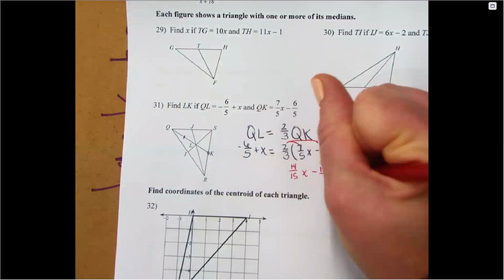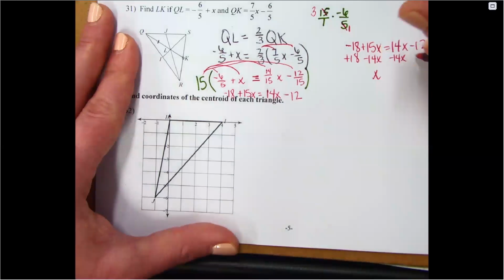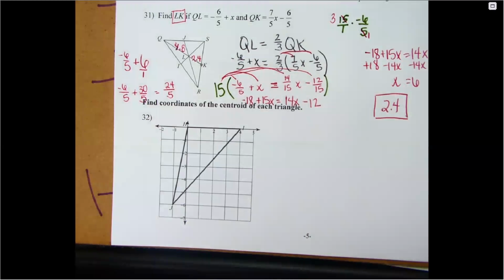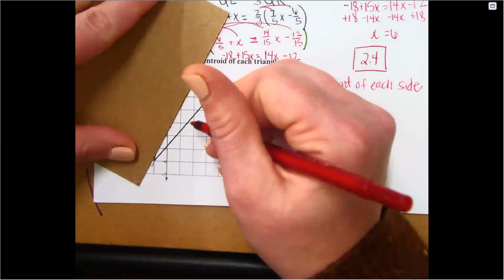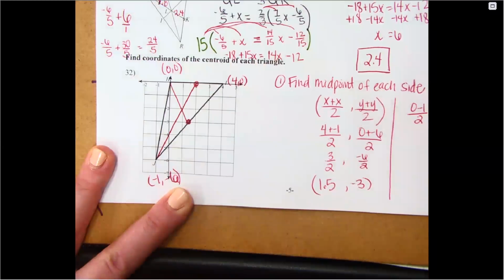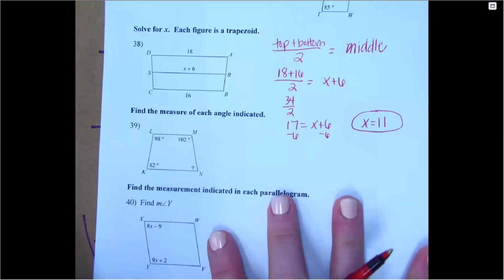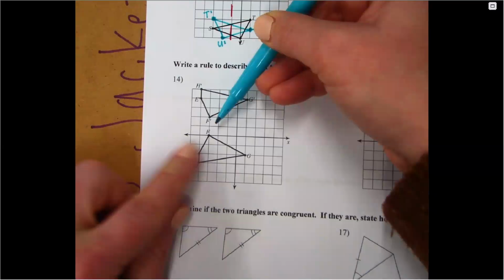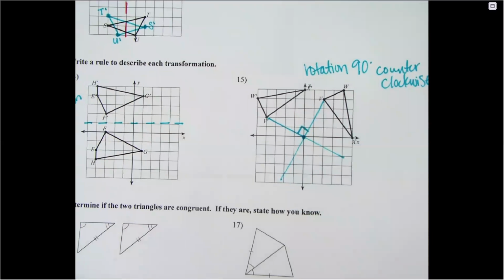Geometry study session